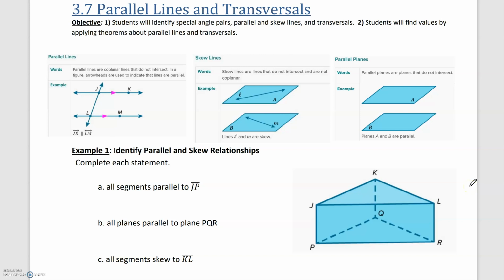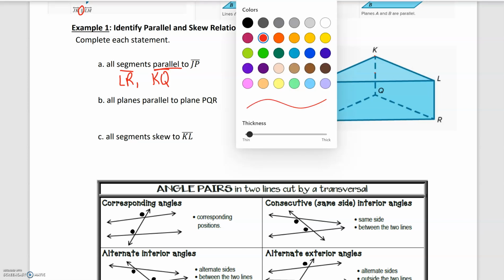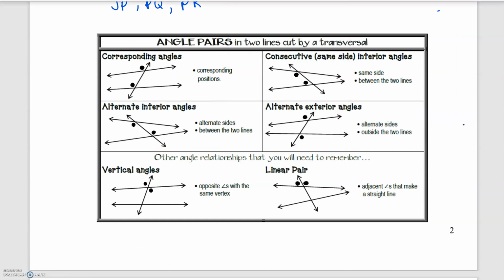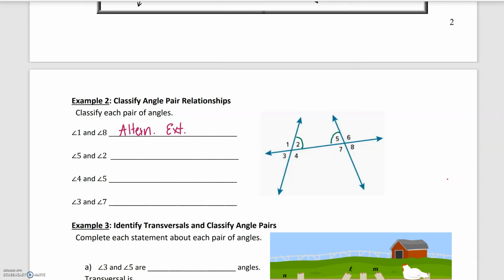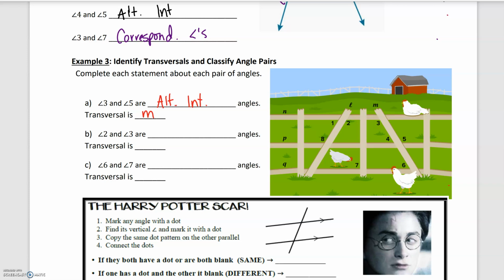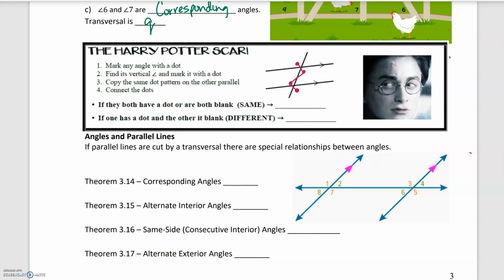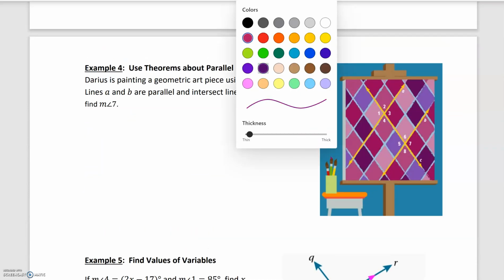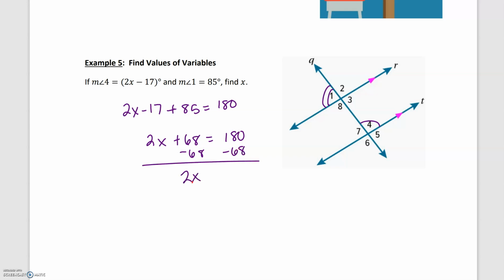3.7 Day 1 Parallel Lines and Transversals